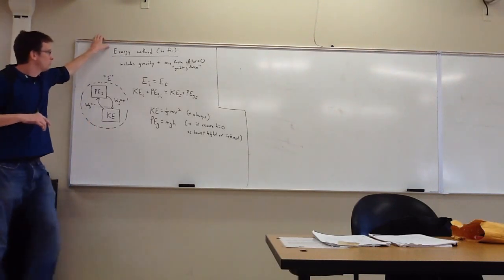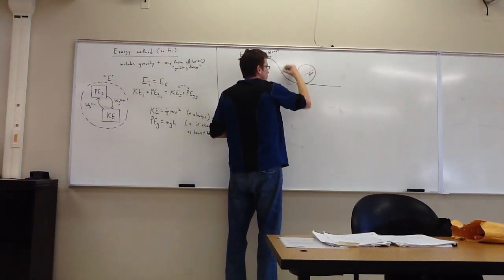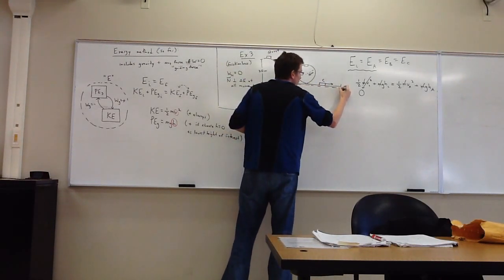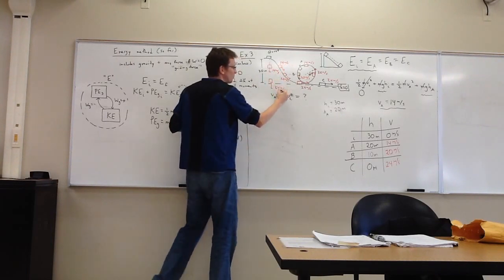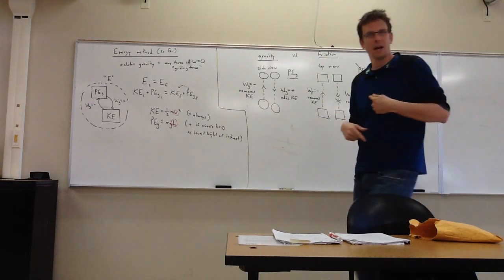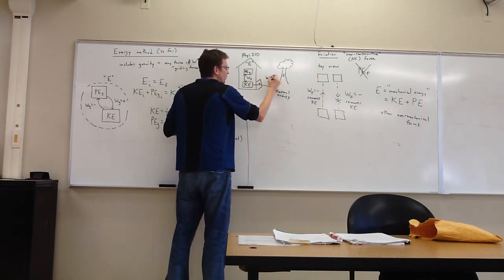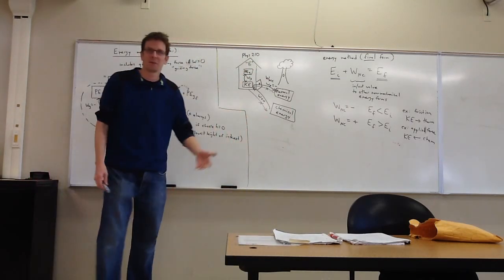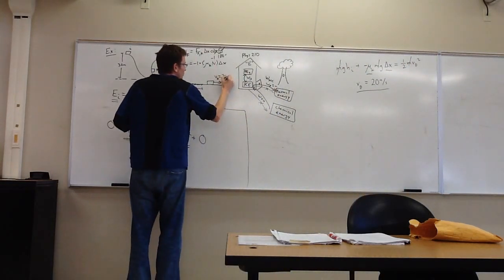7. C: General Physics I lecture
[00:00] a.) Review of energy method so far
[05:53] b.) Ex 3: rollercoaster loopdeloop
[23:00] c.) Conservative vs. NC forces
[34:53] d.) Energy method - final form, including NC work
[44:01] e.) Ex 4: rollercoaster with friction patch

SPECIAL NOTES for this lecture:
n/a

COURSE MATERIALS that go with this lecture (see Canvas):
n/a

Lecture Set 5 (A-D):
Topics: Newton's Laws cont'd, Pulleys, Friction, Newton's Third Law